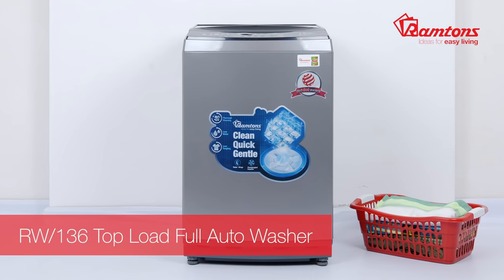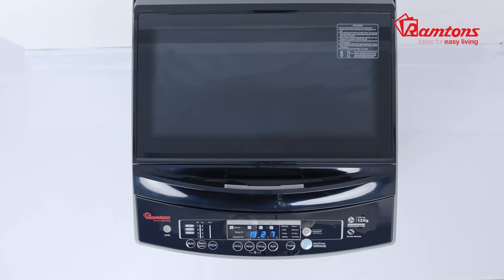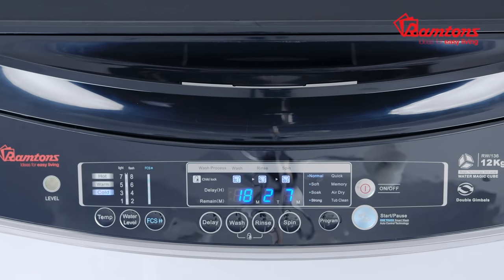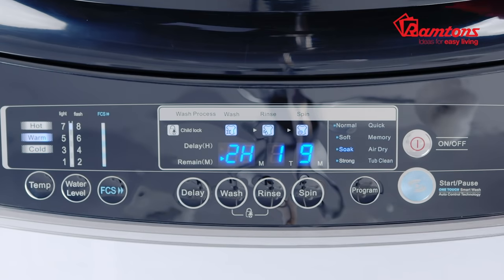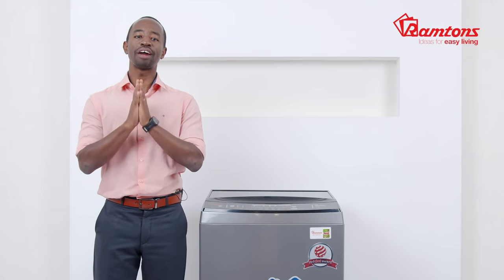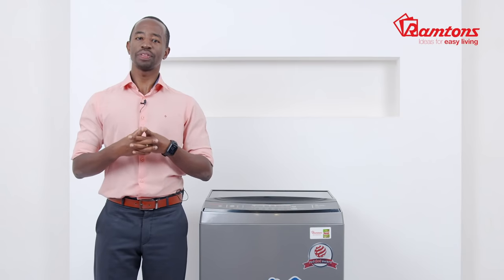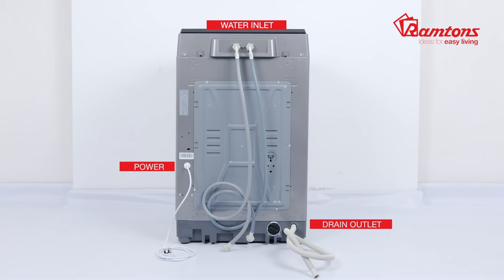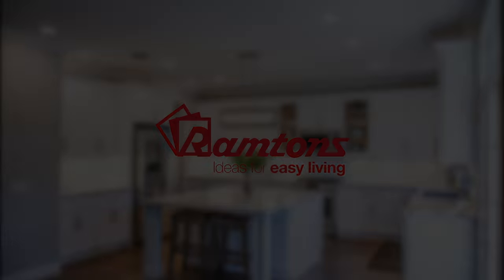RW/136 Top Load Washer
With the RW/136's 8 Programs that are custom-made for all-round washing, you will never have to worry about picking half-cleaned laundry from your washing machine. Available now